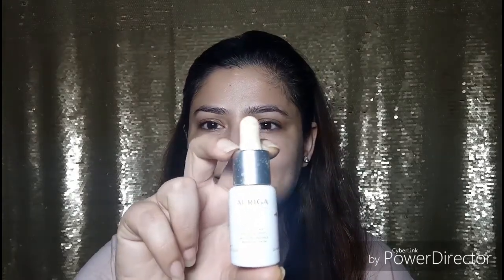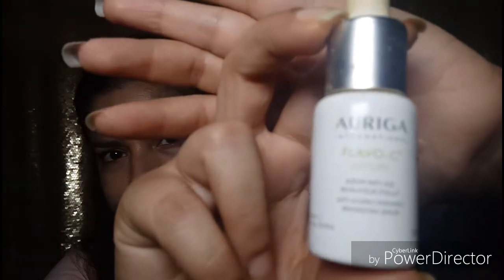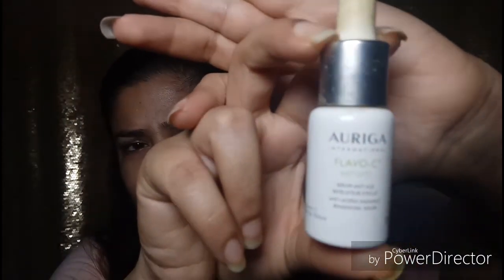How I dealt with adult acne and pigmentation ** Day Time Skincare Routine ** Highly Requested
Hi guys
Today I bring to you the most requested video. My skincare. I have split it into 2 parts.. Day time skincare and night time skincare.

Face cleanser for Rs 1300
Rose water
Vit C Serum for Rs 1700
Effaclar Duo plus for Rs 1350
Sunscreen for Rs 1390
Clinique dramatically different moisturizer :